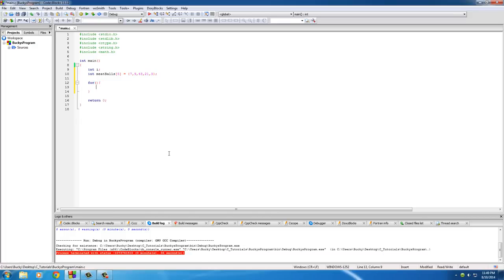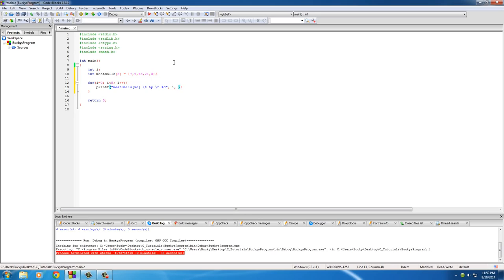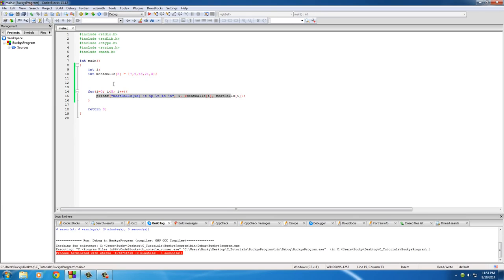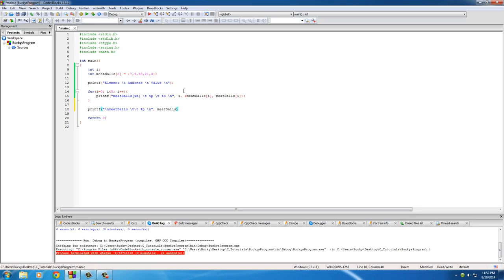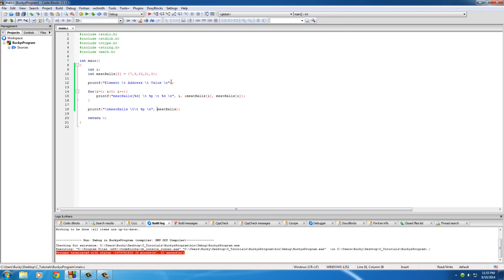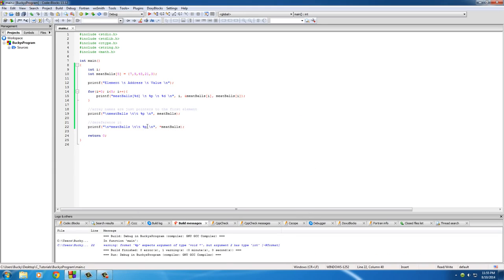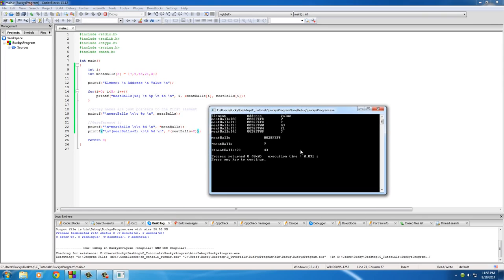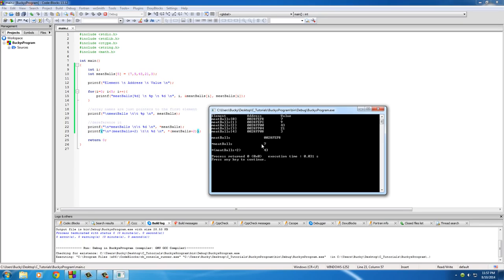C Programming Tutorial 44 Arrays and Pointers